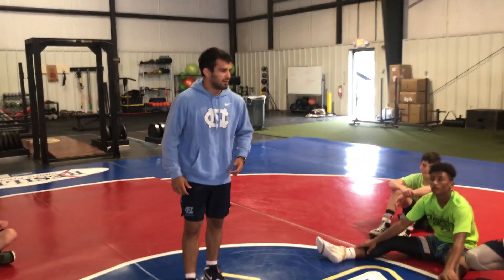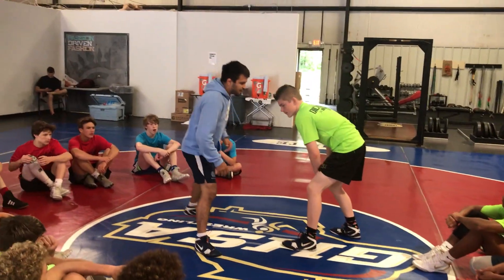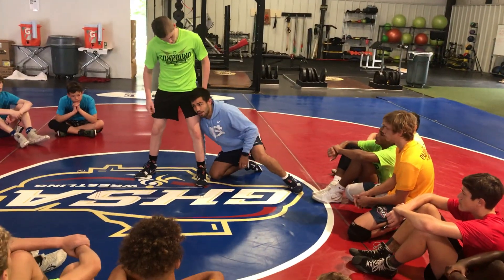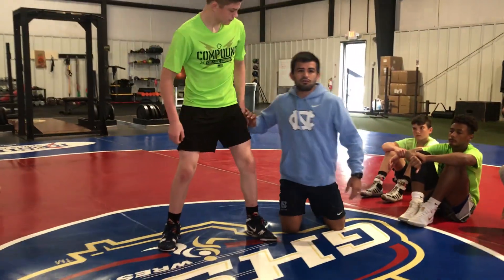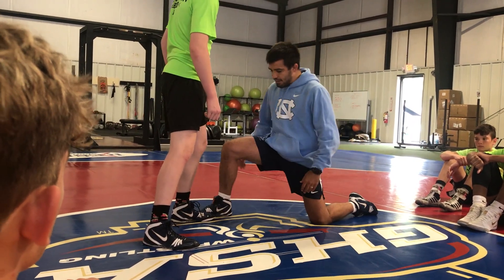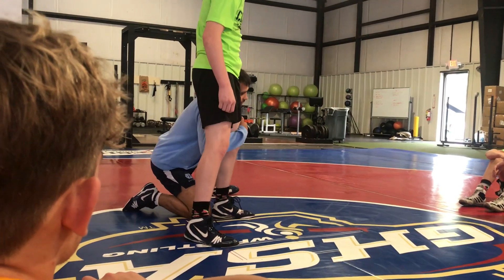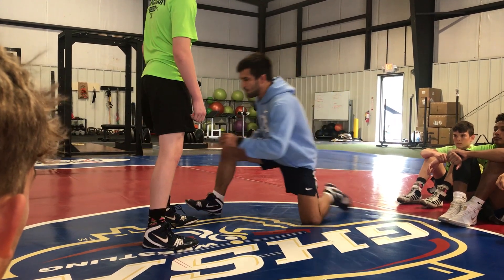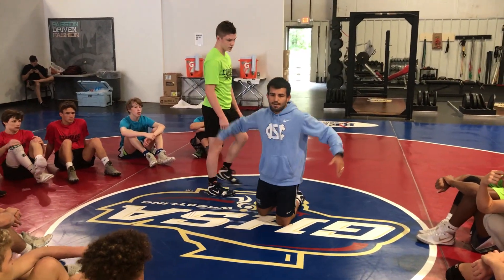Tony Ramos Wrestling Technique - Single Leg Drill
NCAA Champion and current assistant coach at University of North Carolina, Tony Ramos, dominated wrestling matches with his single leg to score takedowns at the highest level.  Check out this technique series he taught at the June 2019 Compound Combine. This is video 1 of 10.  Getting To Your single leg.